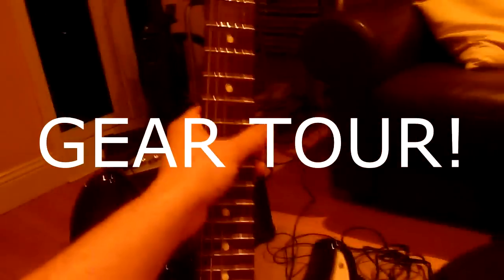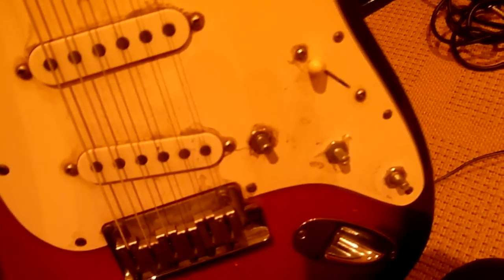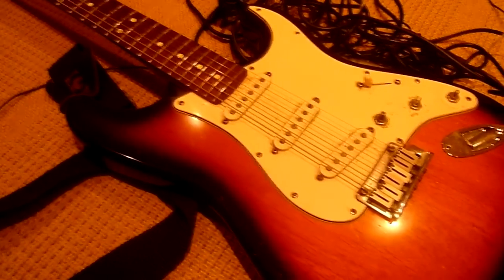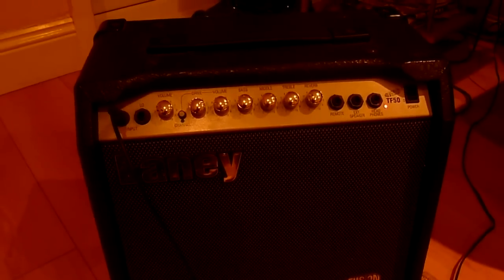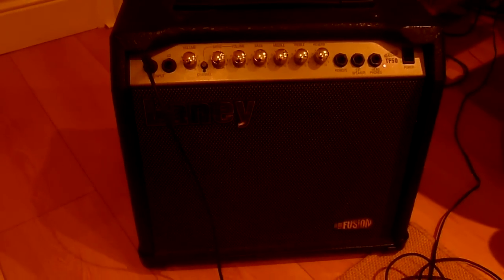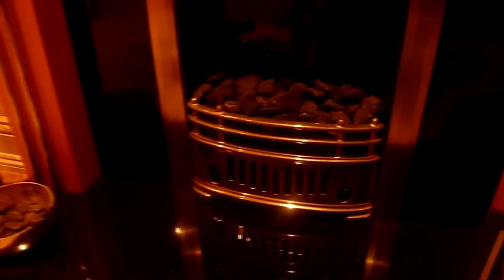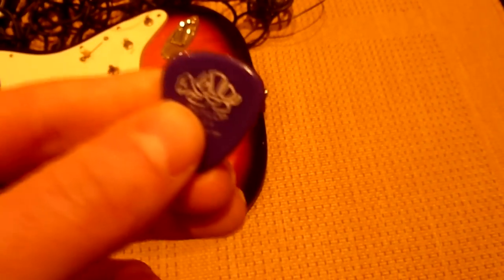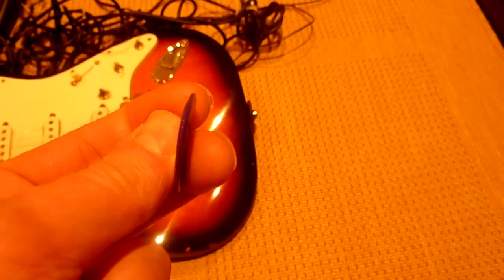GEAR TOUR!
Finally did a gear tour to show what I use when playing guitar.